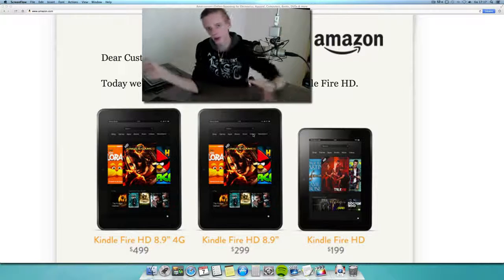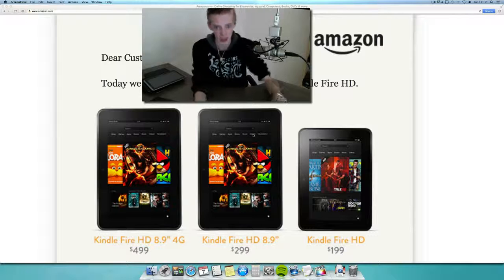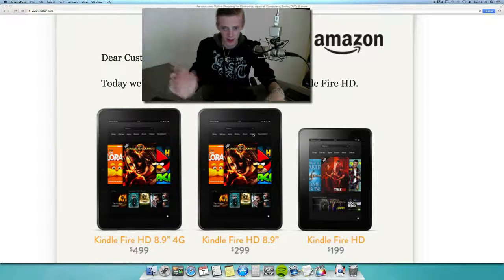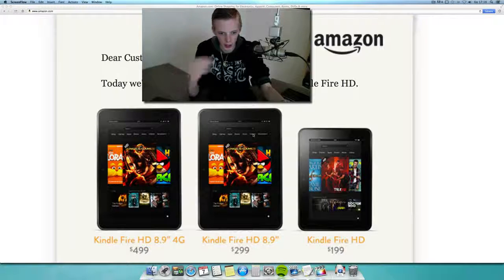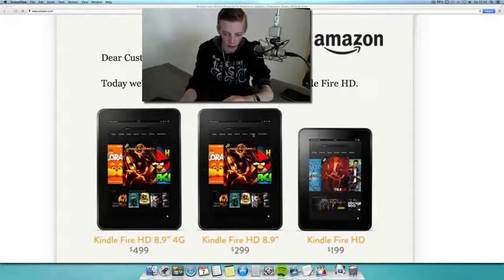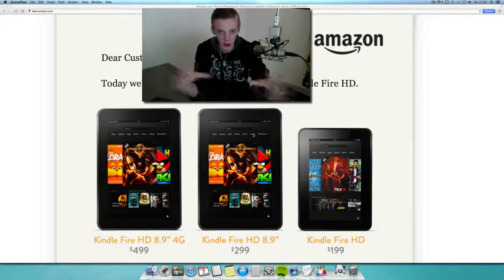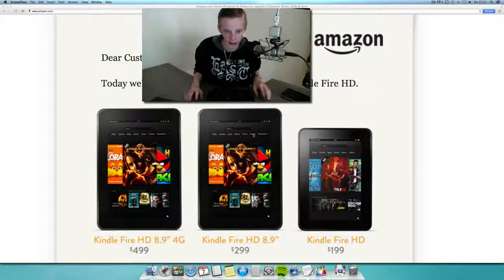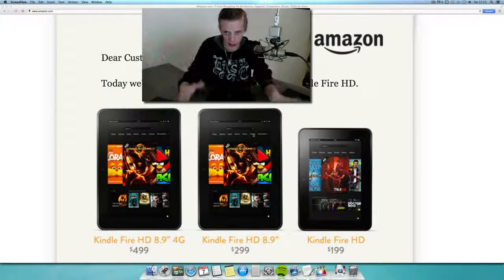Pre order Kindle Fire HD Now 7 8 9 8 9 4G LTE Variant